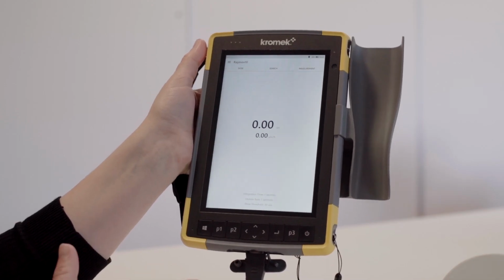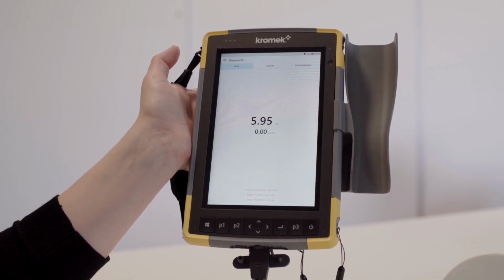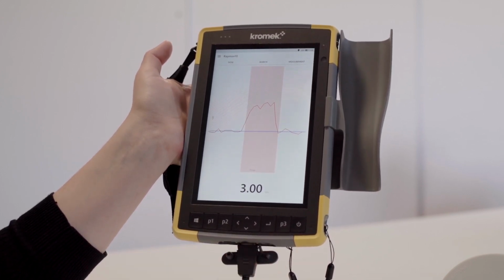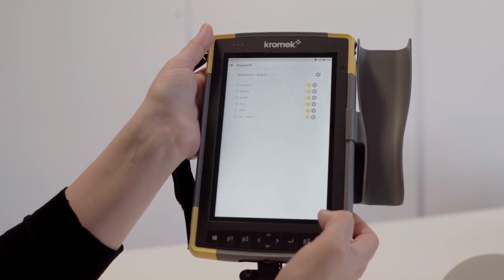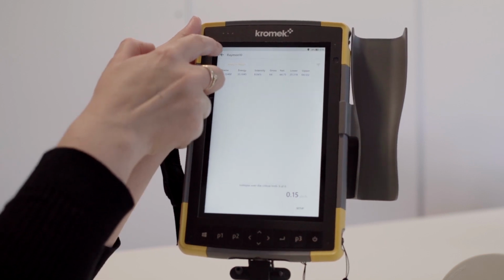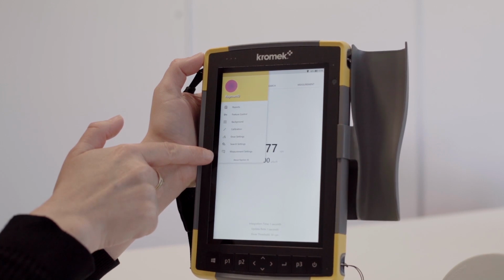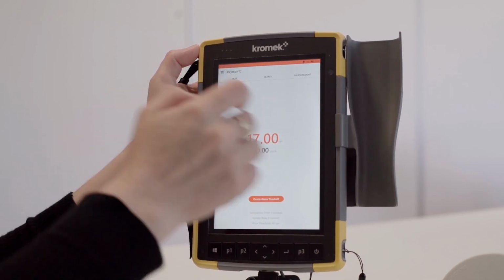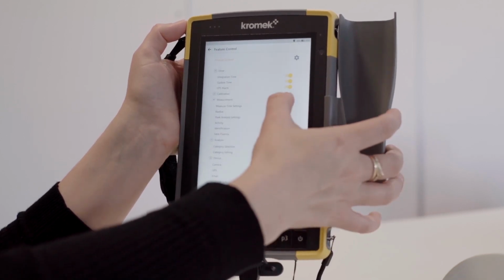Kromek's RayMon10 Radiation Spectrometer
This video shows how to use the main functions of the RayMon10 Gamma Ray Radiation Spectrometer.